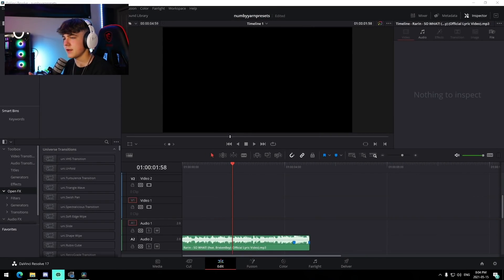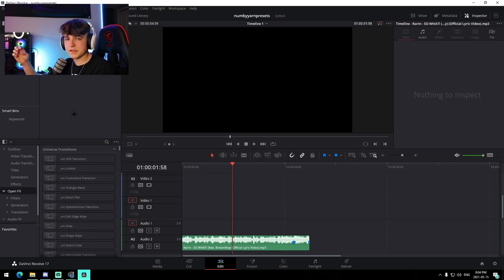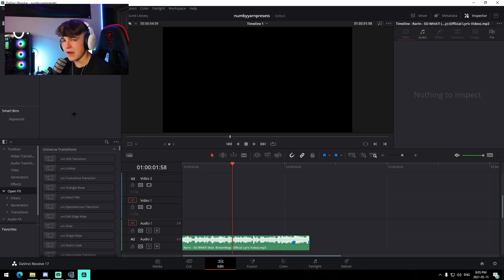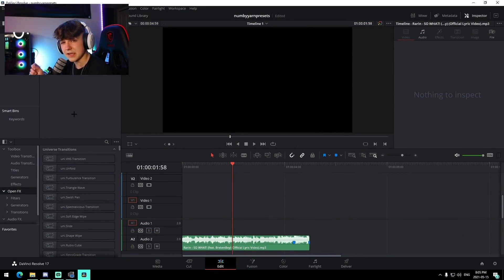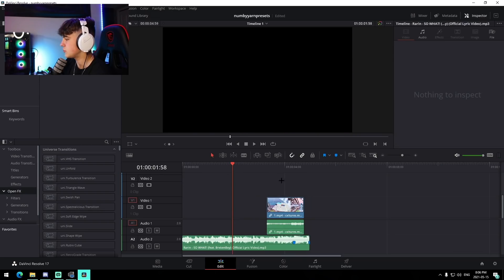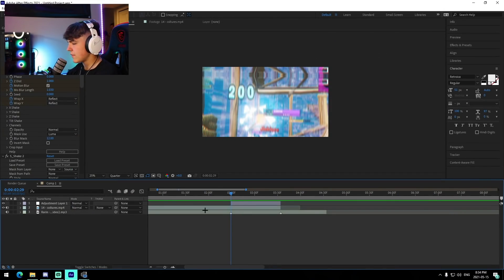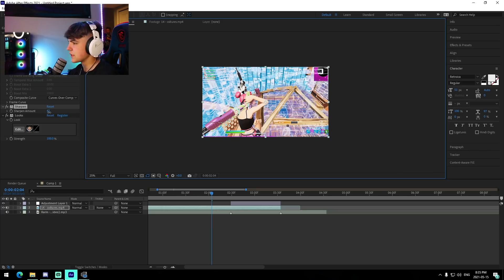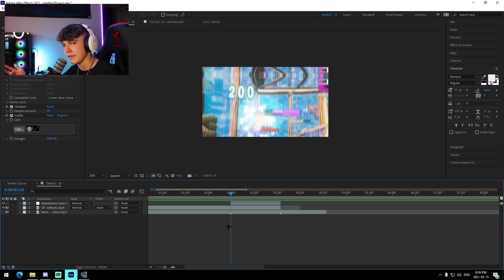How to *EDIT* Fortnite Highlights Like NUMBY AND YARN - Davinci Resolve & After Effects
In this video I show off how you can edit your own fortnite highights videos like numby and yarn.

TimeStamps:
0:00 - Intro
0:56 - Numby Style Davinci Resolve
7:23 - Yarn Style Davinci Resolve
12:13 - Numby Style After Effects
14:47 - Yarn Style After Effects